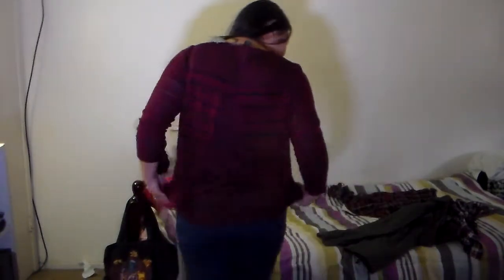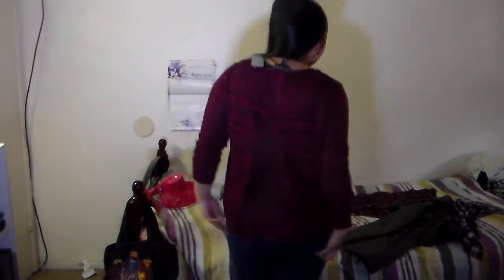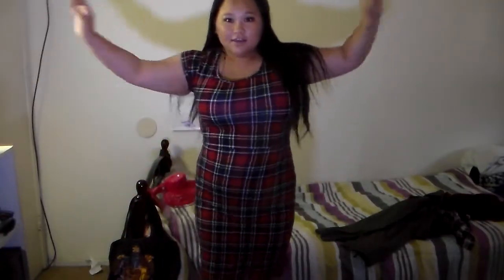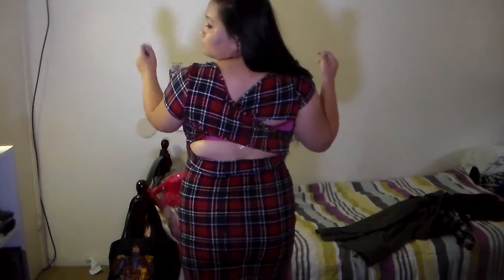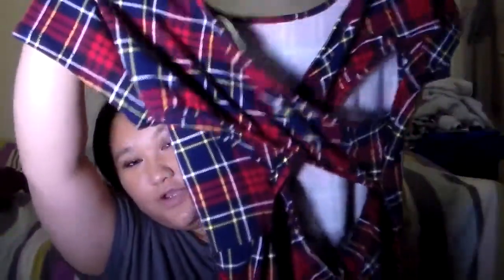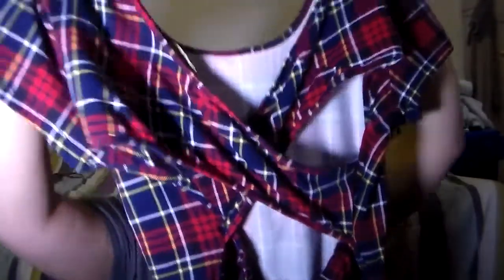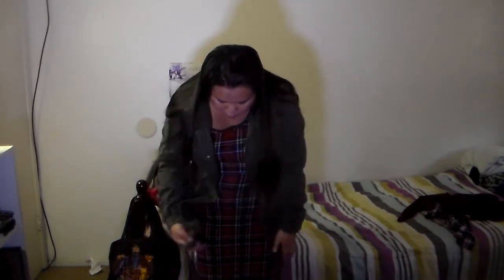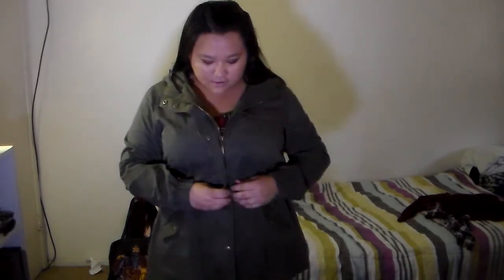Forever 21+/Ross Try on/Haul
I know I've been gone for a while but life got in the way. But anyway here is a haul for you guys. Look forward to some of these pieces in a lookbook.